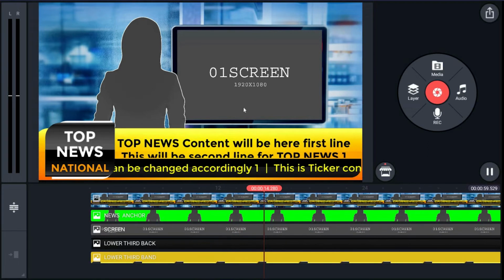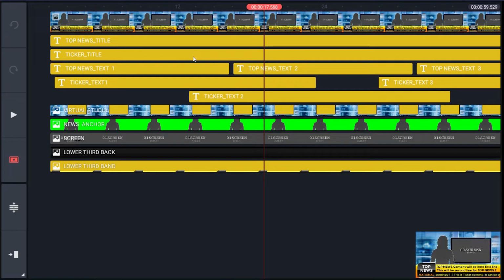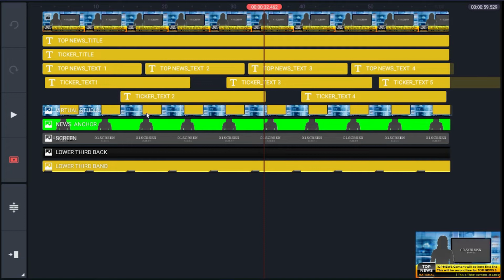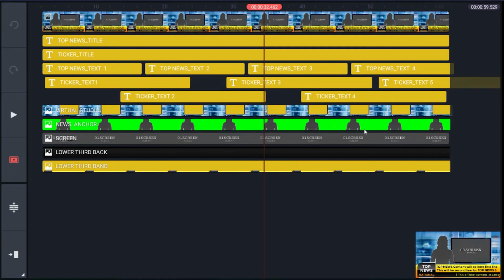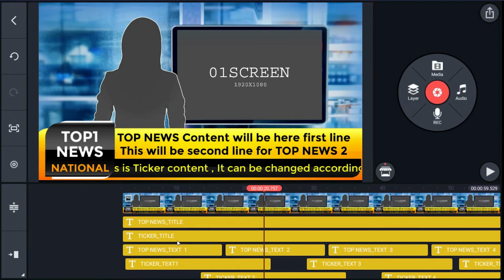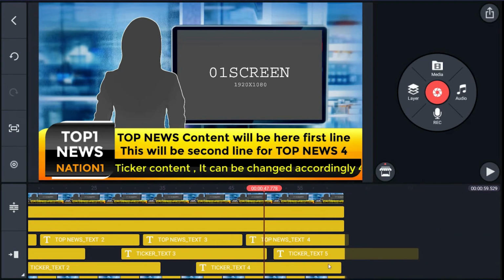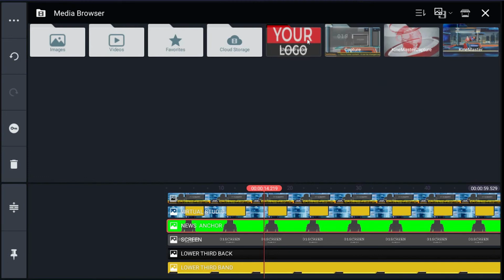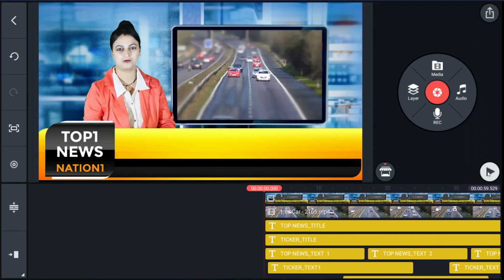Tutorial for kinemaster Motiondiva Broadcast 09 STUDIO2 TICKER TOP